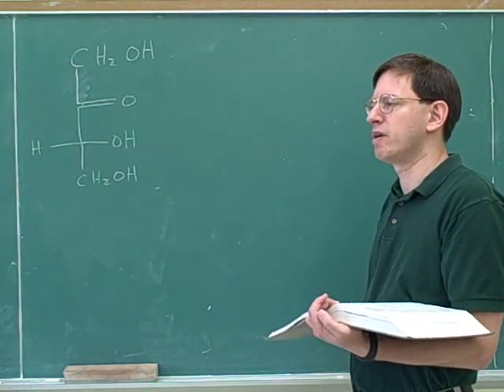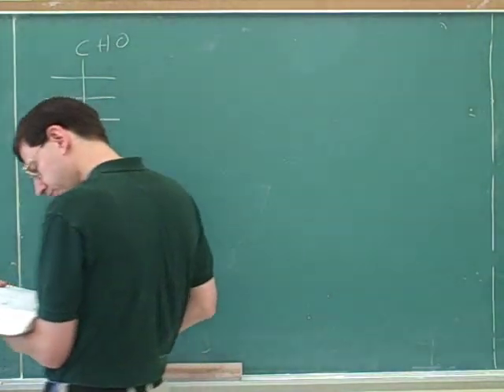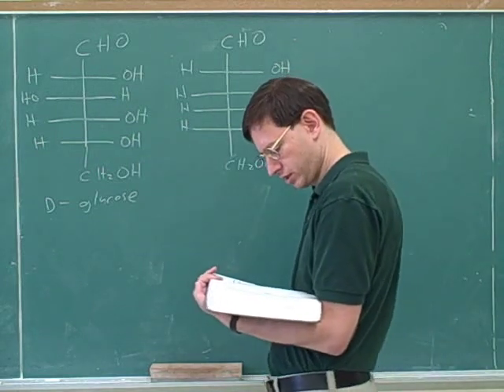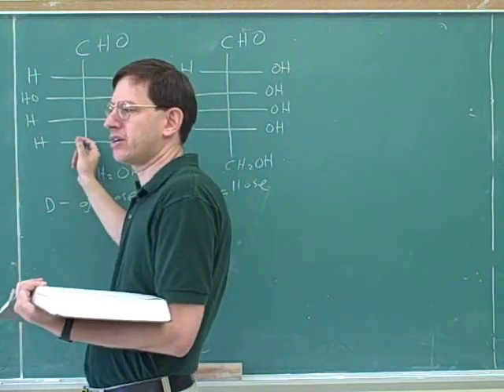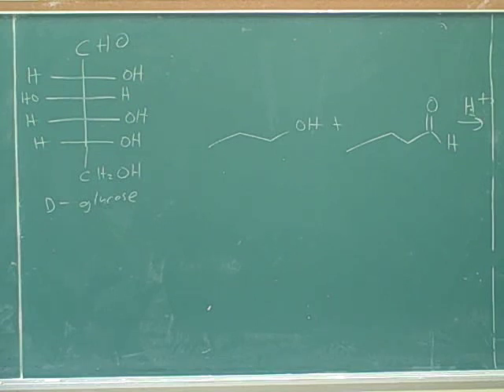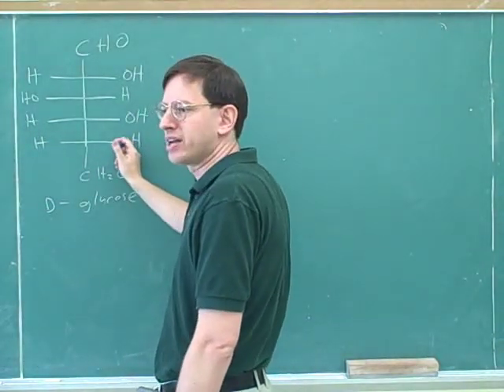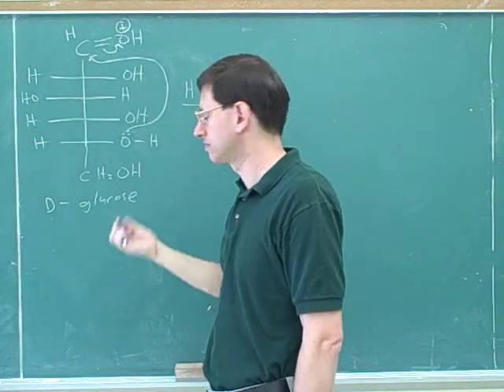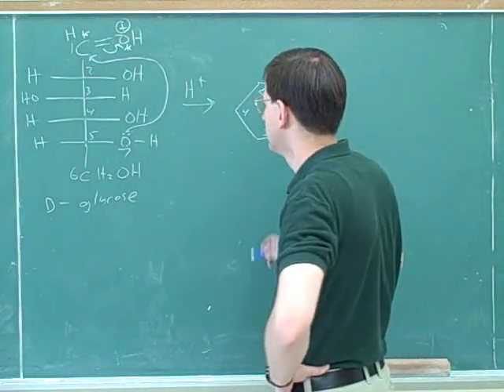Organic chemistry: Carbohydrates (2)